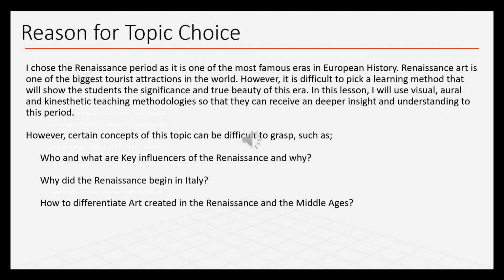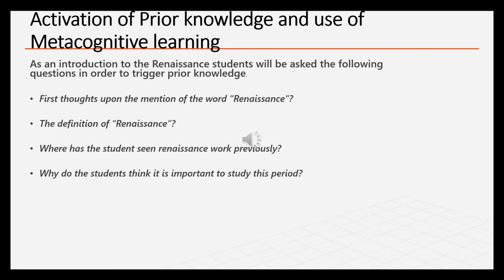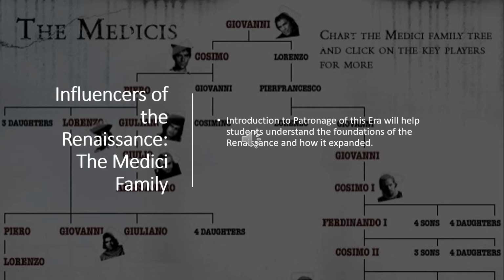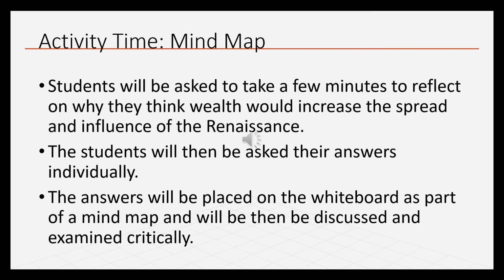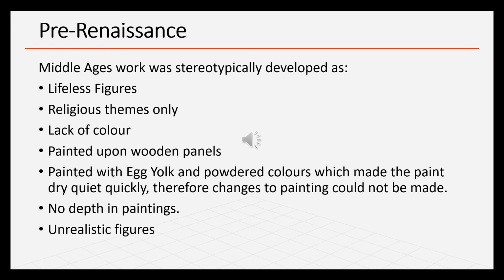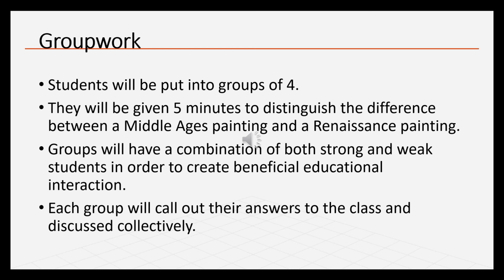TSM2 Presentation 40008771